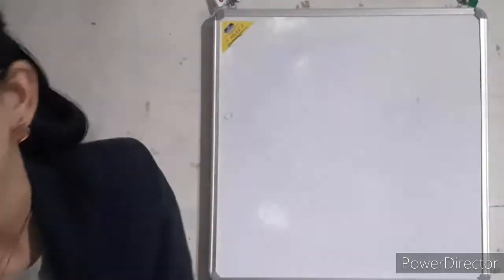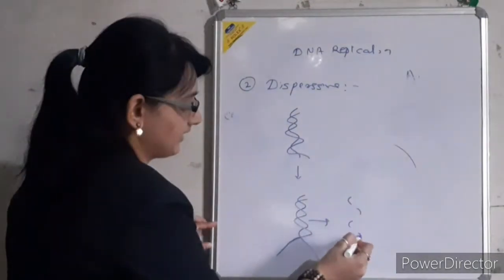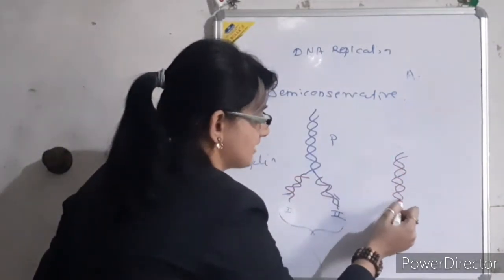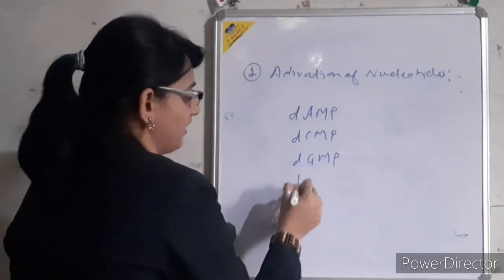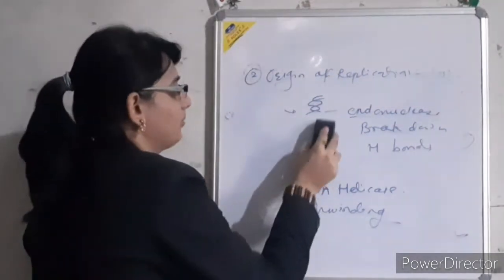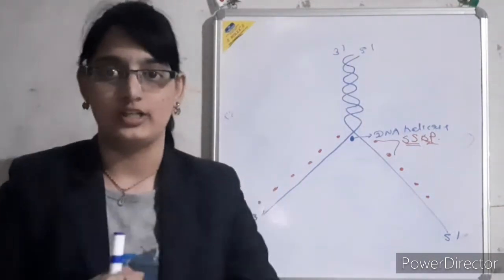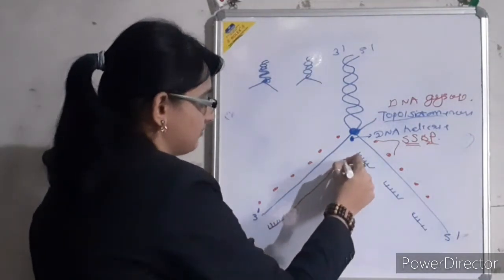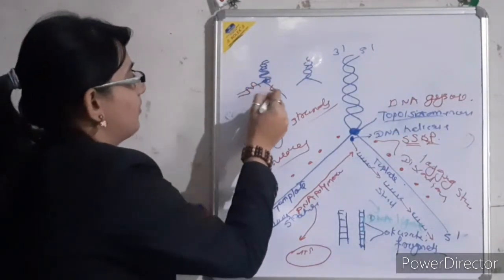DNA Replication with it's mechanism and types in easy way.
Copying of DNA.